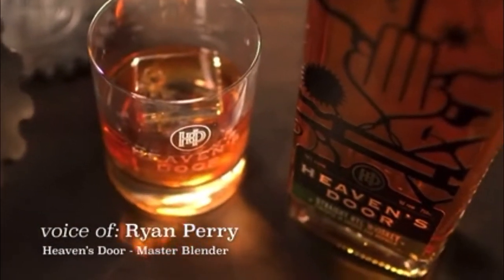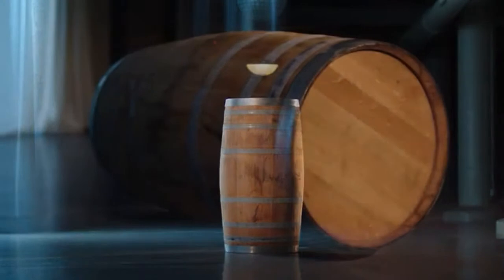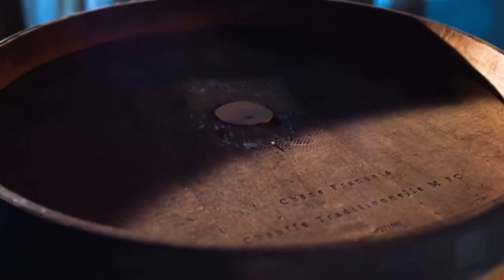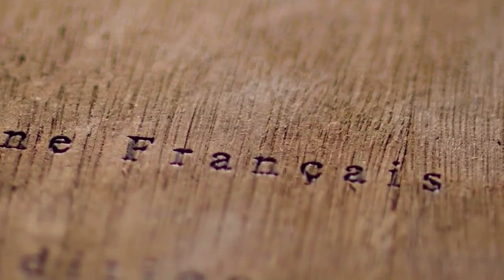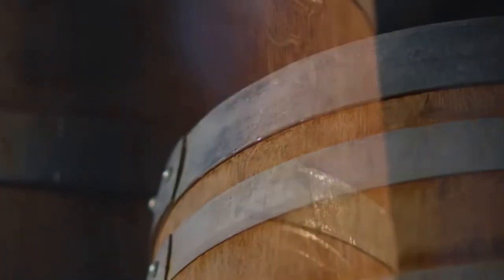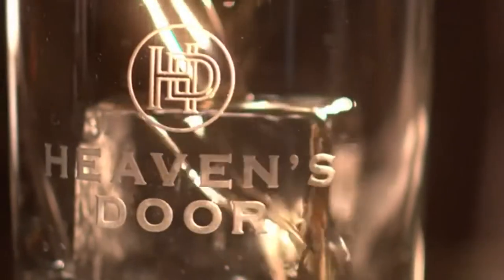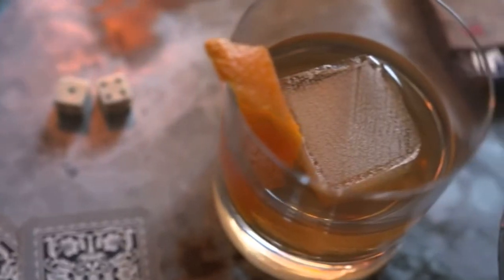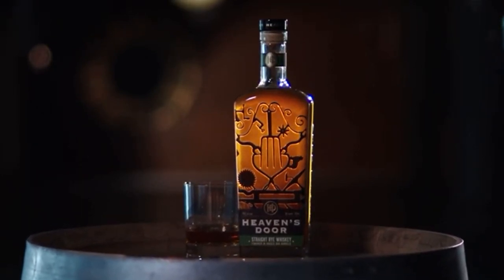Heaven's Door Tennessee Straight Bourbon 🥃 Nashville Distillery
Heaven’s Door Tennessee Bourbon a sido creado por Bob Dylan se ha unido con el entrepreneur Marc Bushala, uno de los fundadores del bourbon Angel’s Envy, para crear su propia línea de whiskies. La línea, que lleva por nombre «Heaven’s Door»,  es una creación de Ryan Perry y el maestro destilador Jordan Via.

La trilogía Heaven’s Door cuenta con tres expresiones distintas. Un bourbon de Tennessee, un whisky envejecido en doble barrica y un Straight Rye. nos resulto “muy interesante trabajar con distintos master distillers y masters blenders para crear whiskies únicos”

Heaven’s Door Tennessee Bourbon es un whisky puro, procedente de Tennessee, Heaven’s Door Tennessee Bourbon se trata de un nuevo concepto de destilado, por lo que se convierte en interesante y misterioso.

Lleva un 70% de puré de maíz. Es cierto que podrían haber destilado como el resto de bourbon, pero han decidido hacer un producto único, sin duda las manos del maestro destilador a las ordenes de Bob Dylan han dado con una mezcla diferente envejeciendo lentamente durante 8 años, la compañía de Dylan se formó en 2015.

La apariencia de la botella lleva indudablemente la firma de Bob Dylan. La decoración está inspirada en su oficio, que crea en forma de trabajos de soldadura en su estudio, Black Buffalo Ironworks. Estas obras de arte incluyen diversos materiales recopilados de todo Estados Unidos.

El discretamente excéntrico y misterioso Bob Dylan, tenia este talento oculto, en el que durante los paseos que hace por su ciudad … recoge cadenas, armas de fuego o utensilios de cocina que finalmente se sueldan entre sí en sus partes individuales para crear un gran diseño.

Heaven’s Door Tennessee Bourbon, se trata de una receta de puré única de Tennessee, utiliza un 30% de “granos pequeños” para complementar el carácter impartido por pasar un mínimo de 8 años en barricas de roble americano.

El resultado es suave y duradero con notas de vainilla y pan horneado en capas sobre un lecho de roble tostado. El Aroma recuerda al maíz suave, con esencia de vainilla, la mezcla nos da notas increíbles. El paladar es complejo como el aroma, siendo encantador y aportándonos un poco más de ese perfil de maíz seco y suave. El acabado es suave y se desvanece a roble. El aroma es la mejor parte de este whisky sin duda, el paladar siente cuando se prueba su intenso aroma, para llenarte la boca de sabor.

El aroma de Heaven’s Door Tennessee Bourbon es mucho más atractivo e interesante, que te garantizamos que ninguna otra bebida tiene esta particularidad, por lo que este bourbon – whisky, lo hace único.

Edición Limitada.

43º / 70cl